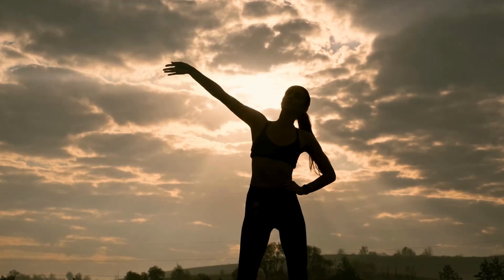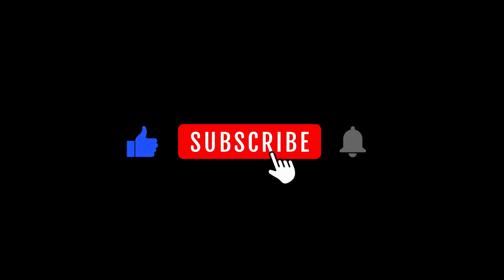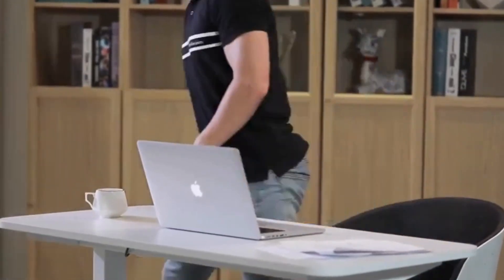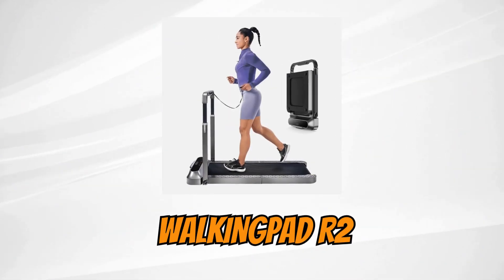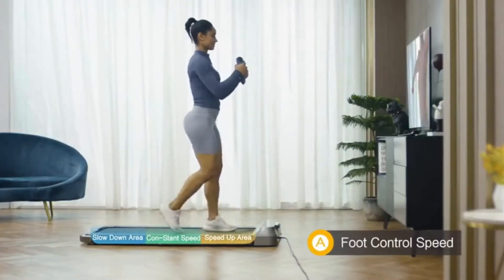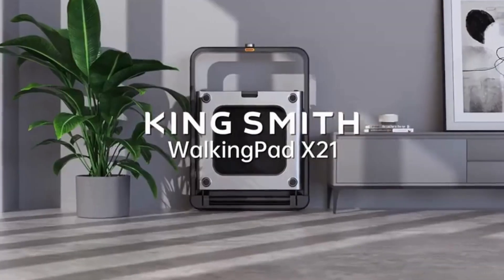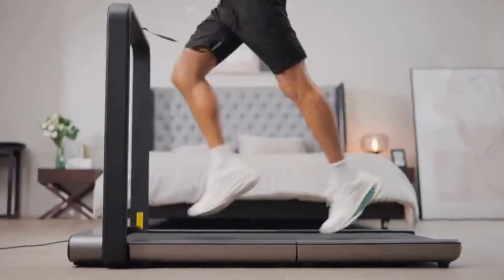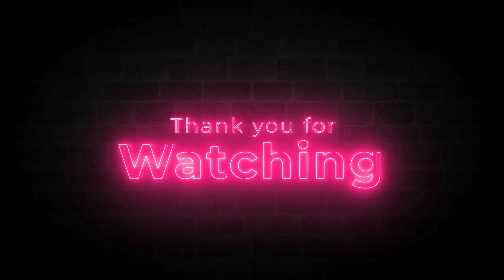[Treadmill for Home 2024] 3 Best Treadmills for Home Use 2024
If you have a busy life and don't have much time for physical activities, buying a home treadmill might be the solution for you. In today's video, we'll explore the top 3 home treadmills in 2024 to help you choose the one with the best cost-benefit ratio. So, watch this video until the end because, with one of the treadmills from our selection, you'll have no more excuses not to exercise.

💥Chapters

00:00 Treadmill
00:04 Home treadmill
00:10 Best Home treadmills 2024
00:55 WalkingPad P1
01:03 WalkingPad P1 review
01:24 Folding treadmills
01:40 WalkingPad
02:06 WalkingPad R2
02:13 Treadmill for running and walking
02:39 WalkingPad R2 treadmill
03:14 WalkingPad X21
03:31 WalkingPad X21 treadmill review
04:05 WalkingPad X21 treadmill
04:25 Best treadmill for home
04:36 Best treadmills 2024
04:51 Thank you for watching